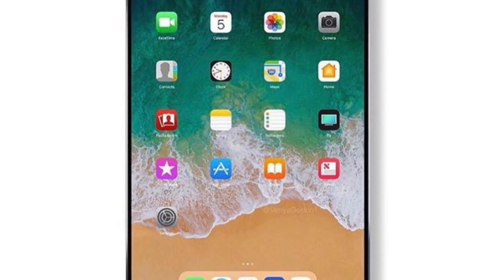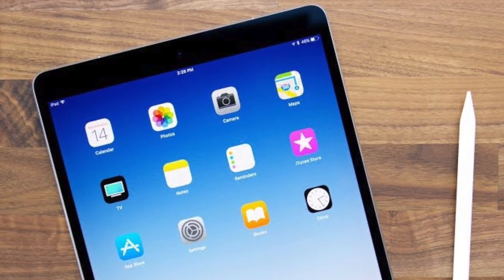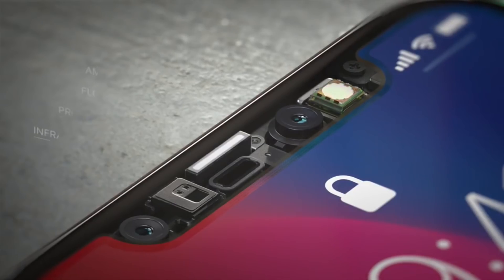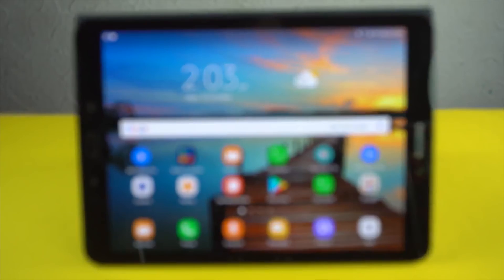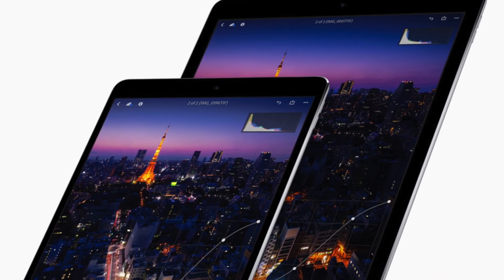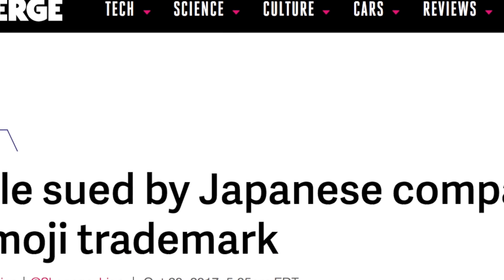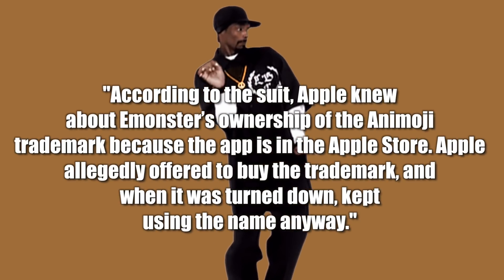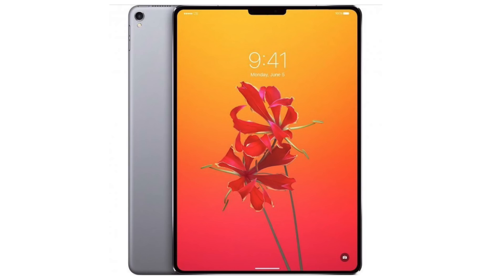iPad Pro 2018 - EVOLUTION!!!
iPad Pro 2018 with bezel less design, face ID and true depth camera. Greatest tablet is coming & More Apple news